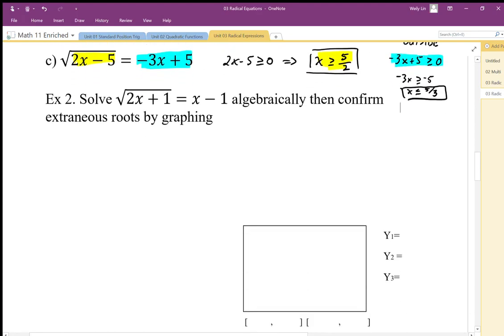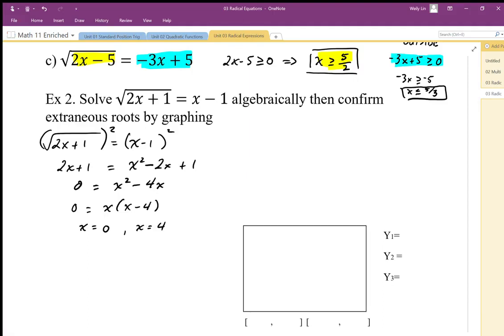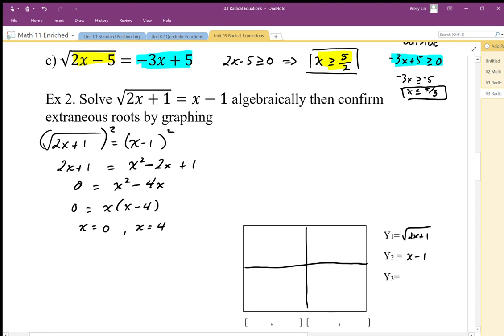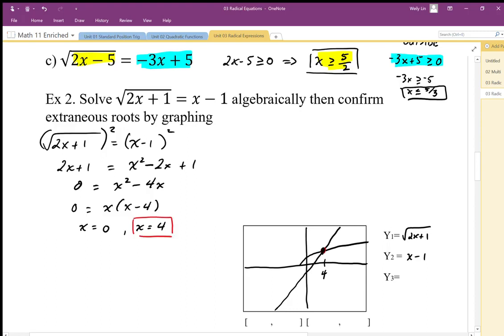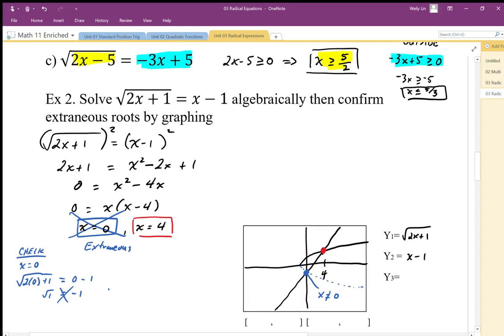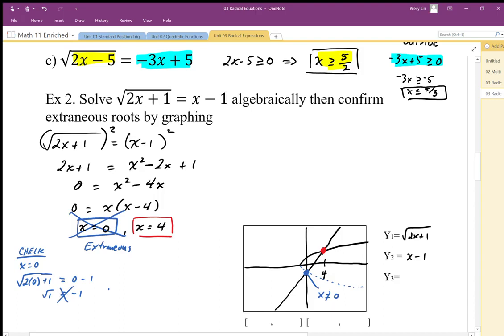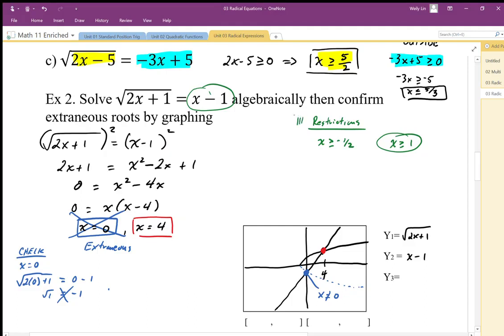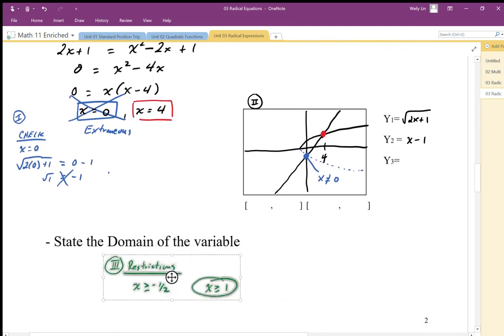03 Radical Equations Part3